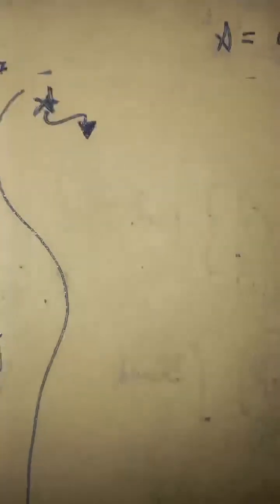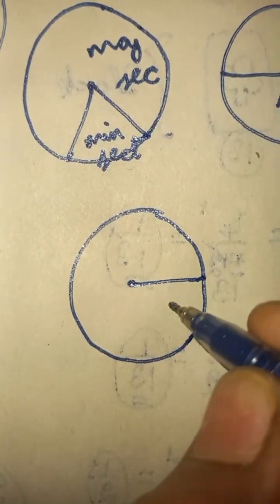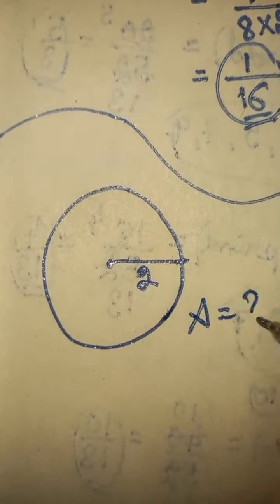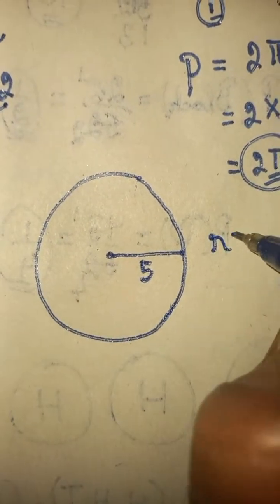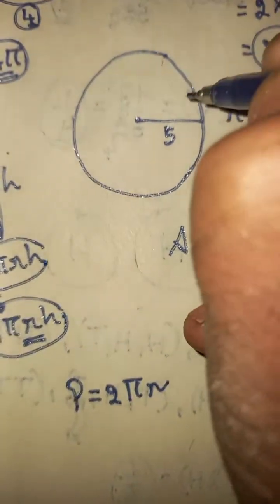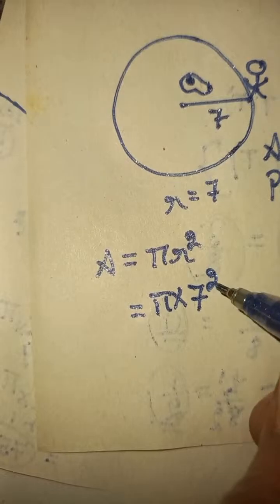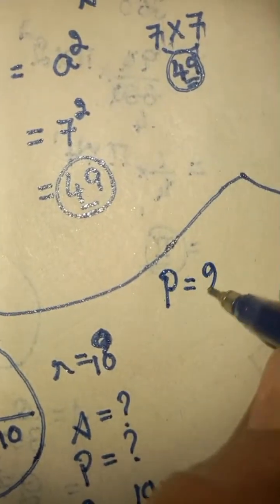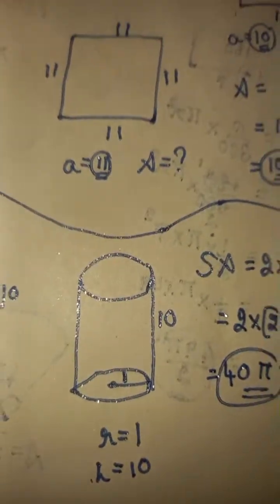Clay maths is live!